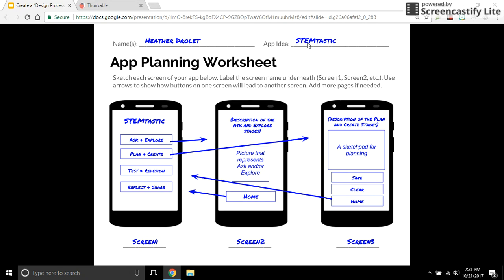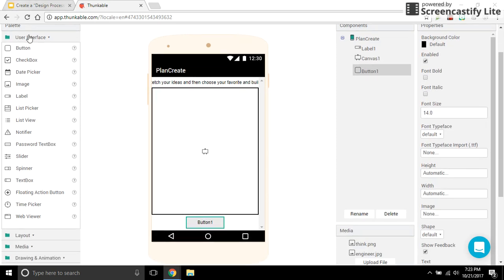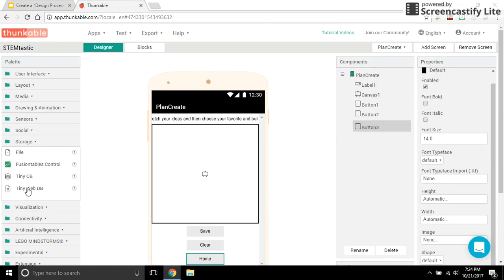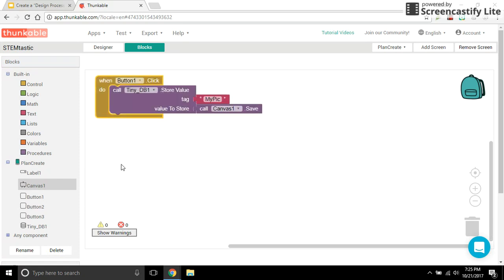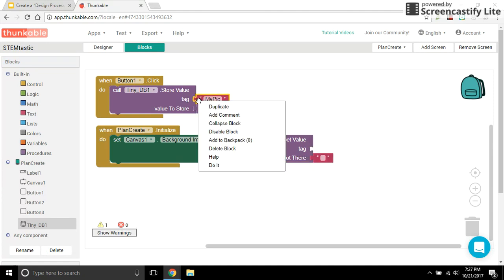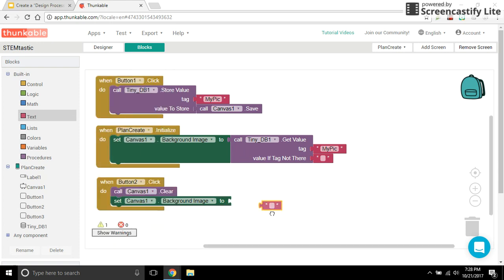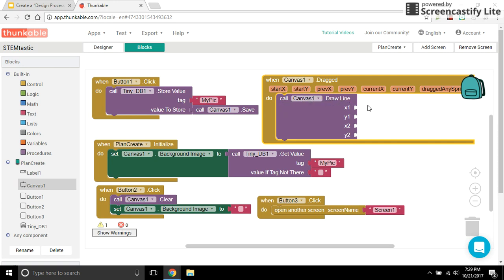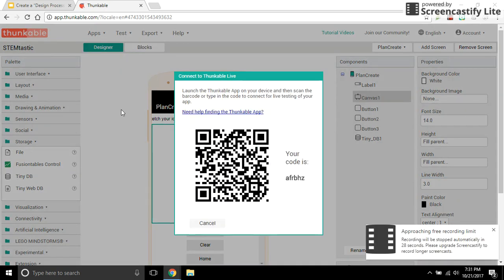Part 3: Create a Design Process App Using Thunkable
In this series of video lessons, students will learn how to create a “Design Process” app. The finished app will teach users about the different stages of the engineering design process.

The NGSS standards addressed by this series of video lessons include:
3-5-ETS1-1.

Define a simple design problem reflecting a need or a want that includes specified criteria for success and constraints on materials, time, or cost.

3-5-ETS1-2.

Generate and compare multiple possible solutions to a problem based on how well each is likely to meet the criteria and constraints of the problem.

3-5-ETS1-3.

Plan and carry out fair tests in which variables are control